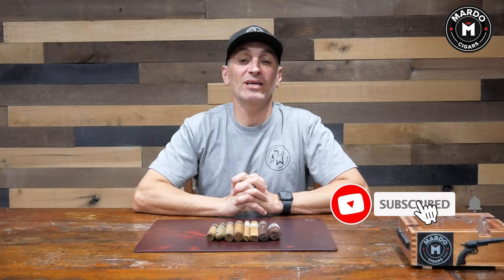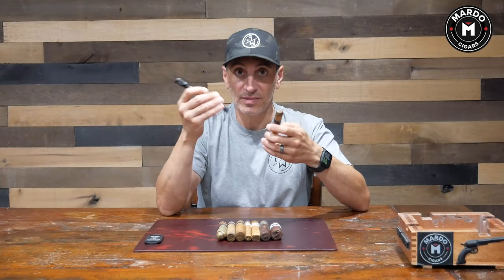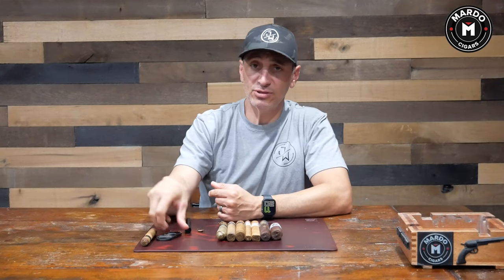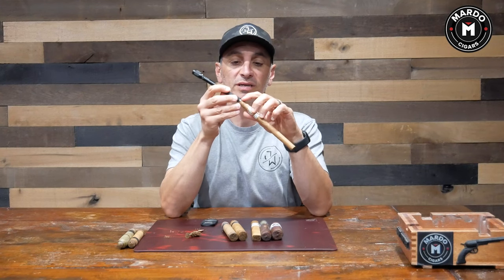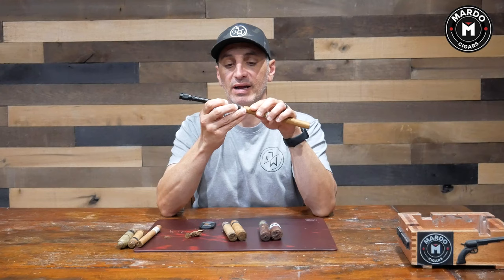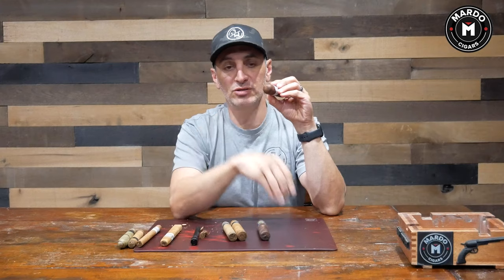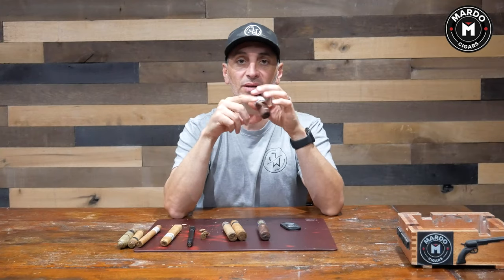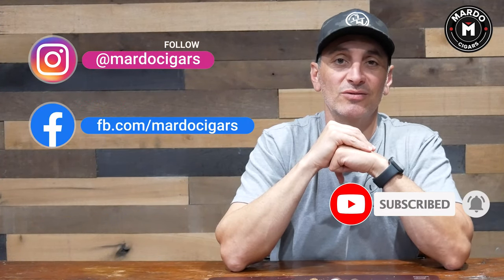CIGARS 101 - When to use a Punch vs a Guillotine Cutter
Beginners Cigar Guide - When to use a Punch vs a Guillotine Cutter // In this episode we are talking about how to choose which style of cigar cutter is best for the cigar you are about to light up! Subscribe to our YouTube channel where you’ll find more great cigar videos from cigar reviews, cigar beginners guides and cigar 101 videos, to a look into the cigar industry we got something for beginners to the cigar aficionados!